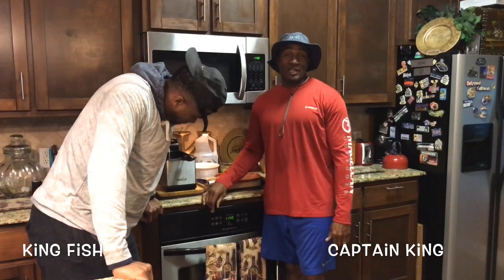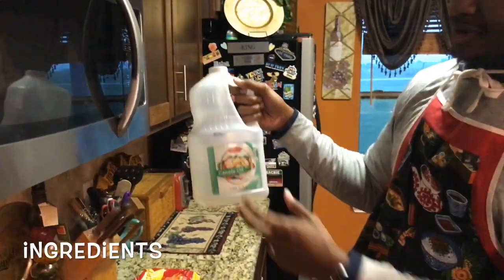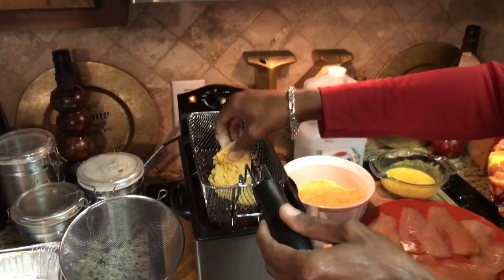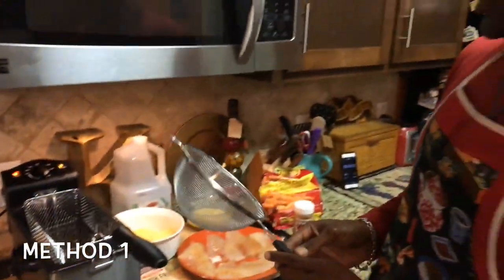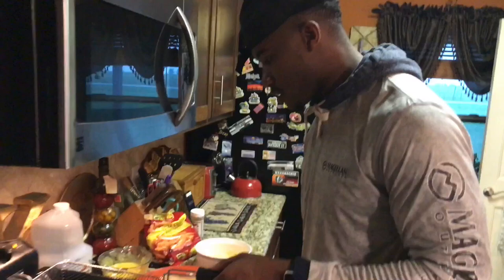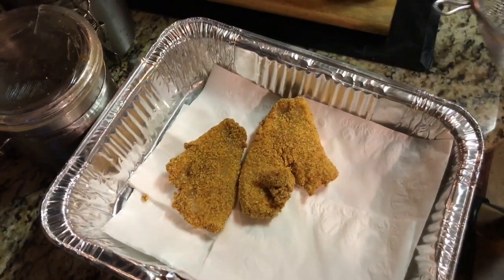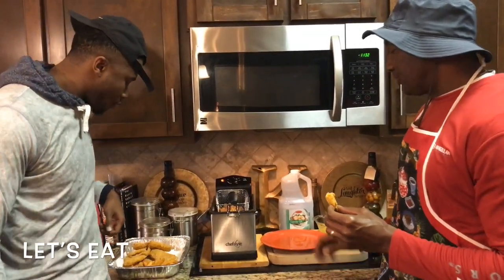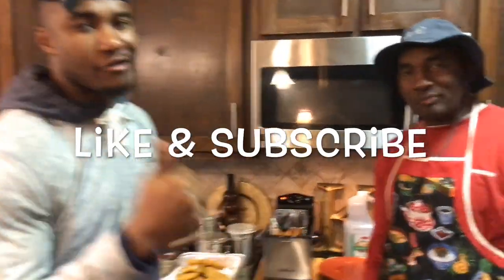How we Cook Crappie Texas style Fish Fry - (SECRET INGREDIENT)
The next best thing to catching Crappie is, Cooking and eating Crappie 🍴! We couldn’t let the weather stop us today so KingFish and Capt. King of Crappie Cats TV will be demonstrating their way to deep fry Texas Golden Crappie Filets.
Electronics: Lowrance HDS 9 and Elite 7 HDI. Crappie Cats Baby!